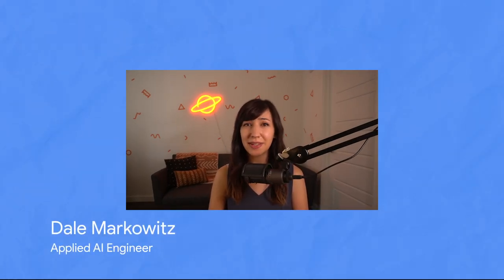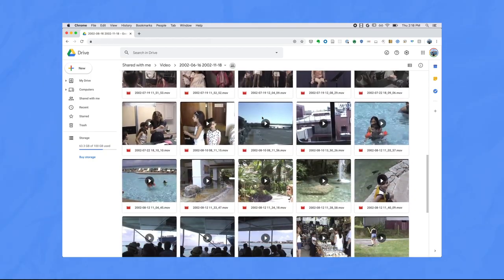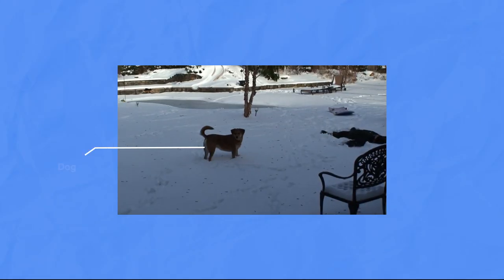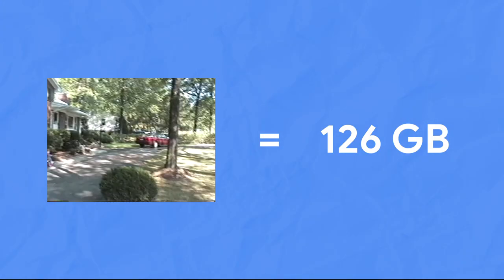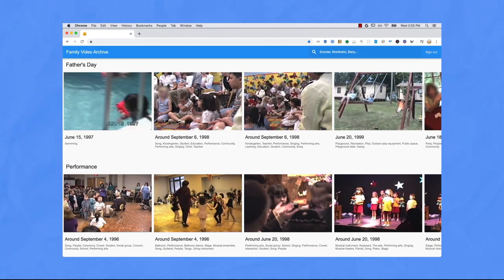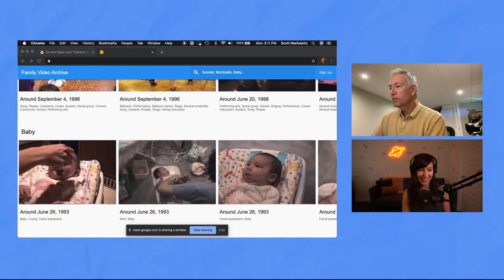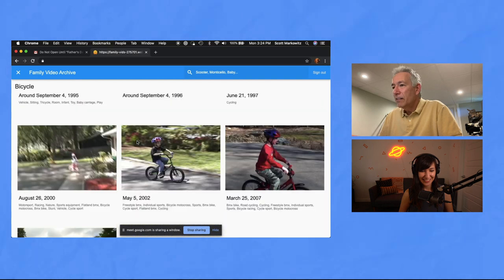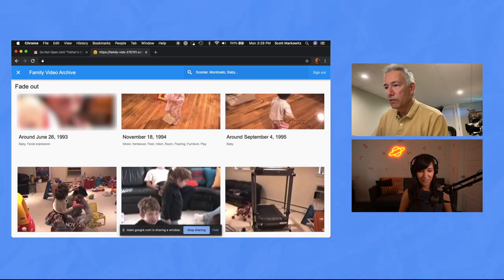I created an AI-powered video archive for searching family videos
Welcome to the first episode of Making with Machine Learning! In this series, we’ll build apps powered by Machine Learning and AI, no experience required.  In this video, Dale Markowitz creates an AI-powered searchable video archive of three decades of family video. Watch to see how the final project turns out, or read the in-depth blog post below.

Chapters:
0:00 - Intro
0:22 - Overview
1:08 - Using Video Intelligence API
2:42 - Architecture diagram
3:40 - Showing my dad the archive

Product: Video Intelligence API, Firebase, Cloud Functions, Cloud Storage;  fullname: Dale Markowitz;